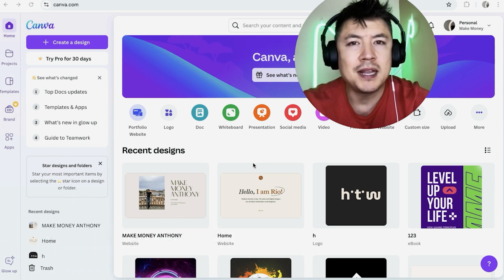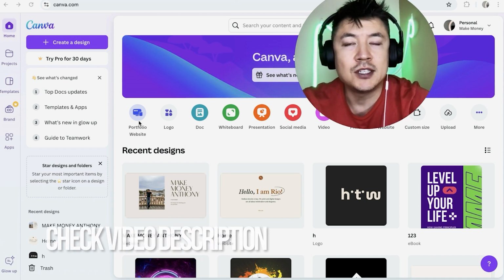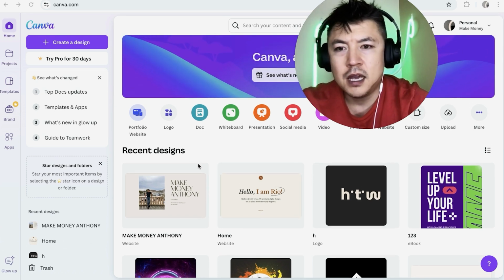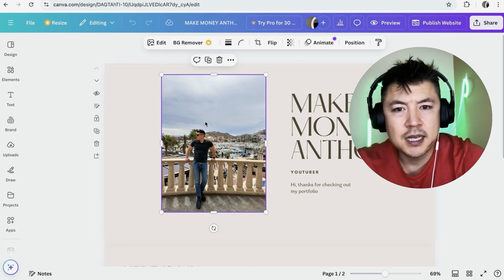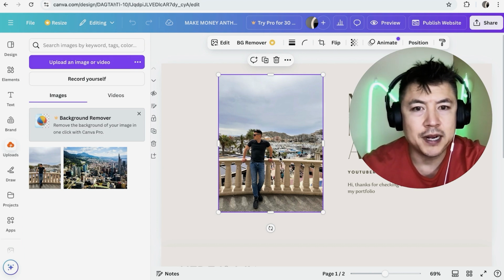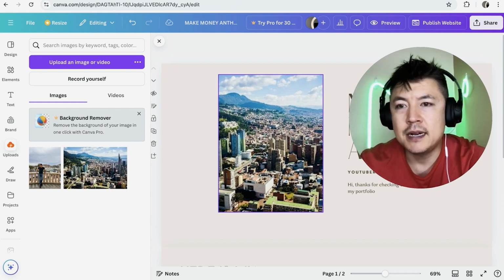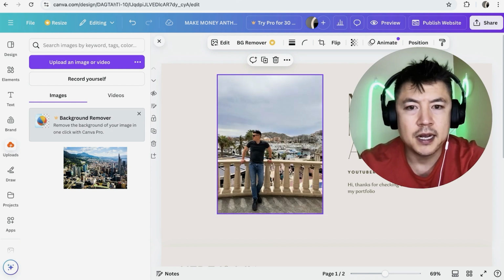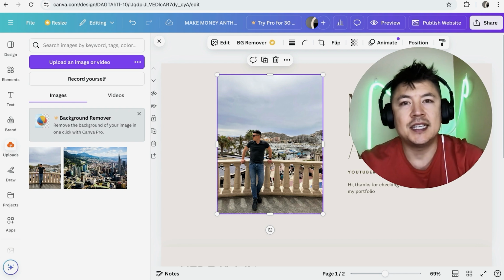✅ How To Replace Image In Canva Website Portfolio 🔴